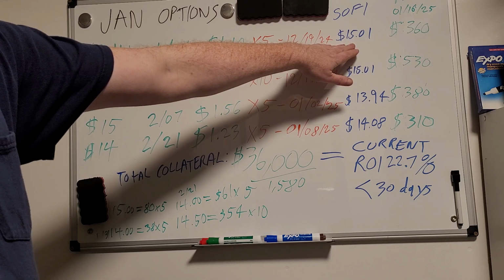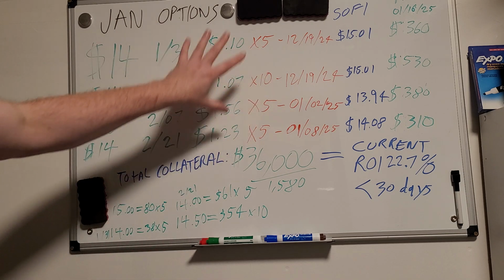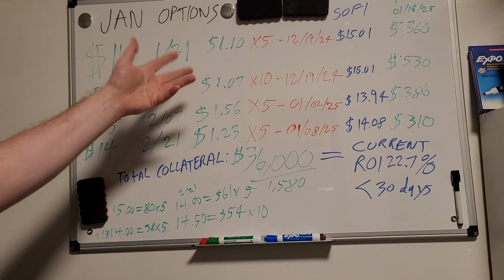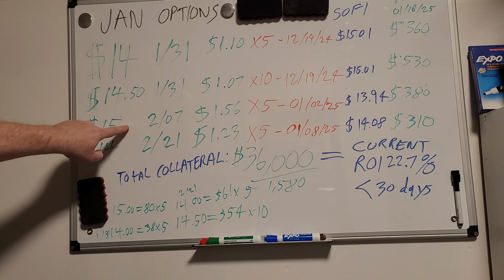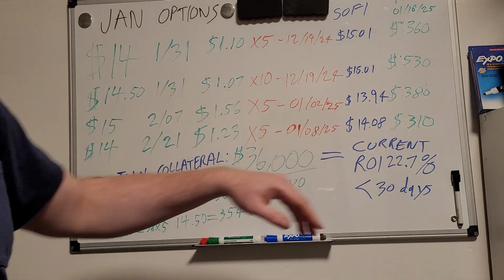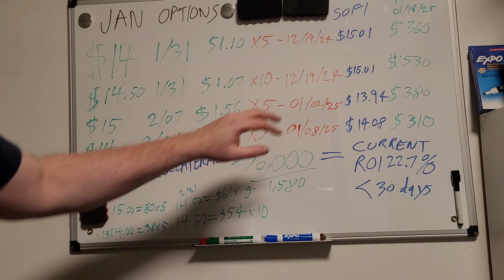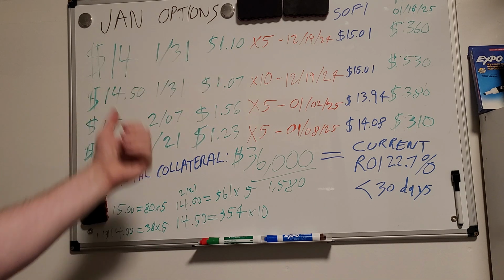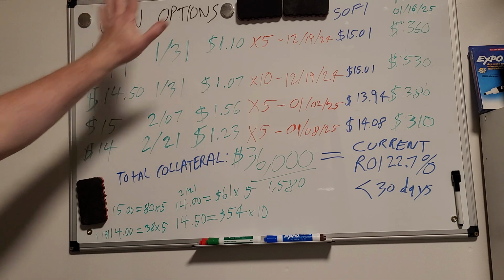Trading cash secured puts.